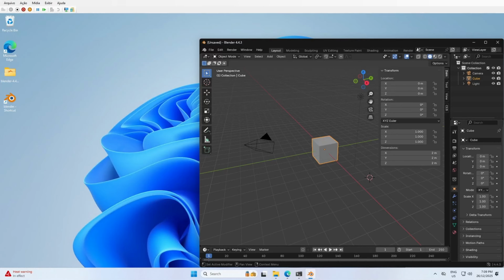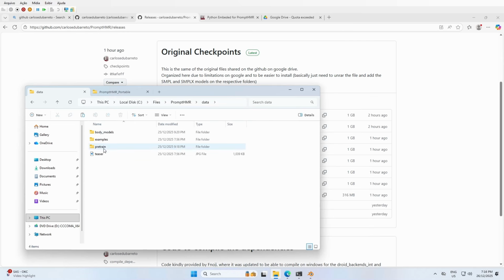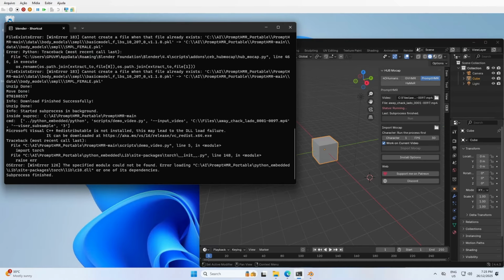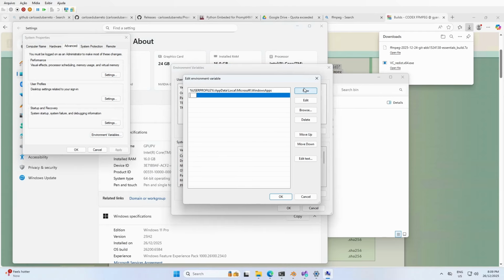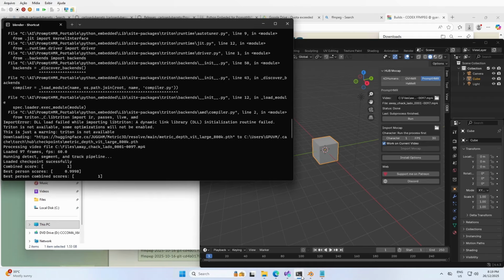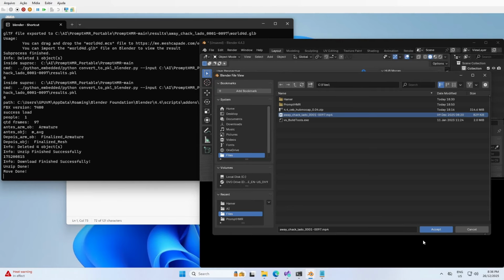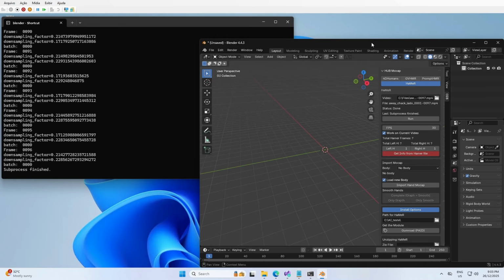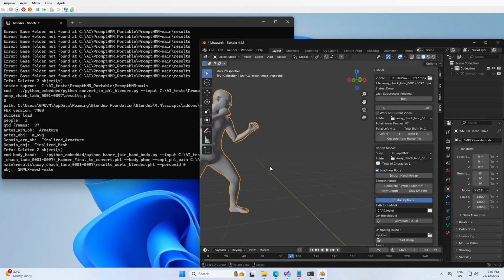CEB HubMocap v0.04 PromptHMR and Hamer (body and hand mocap)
This tutorial shows how to install and use PromptHMR and Hamer for body and hand mocap.

Link showed on the tutorial to download resnet on prompthmr installations
link to download resnet 50 for prompt hmr
save in user folder .cache\torch\hub\checkpoints

code to install the final part of hamer, showed on the video:
..\python_embedded\python -m pip install -e .[all]

..\python_embedded\python -m pip install -v -e third-party/ViTPose